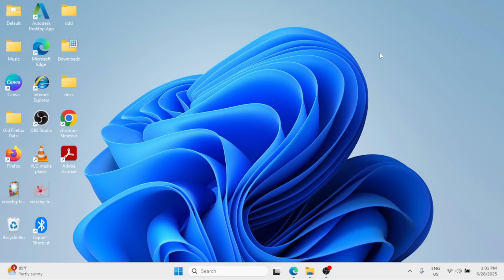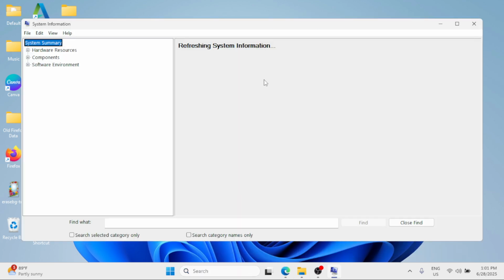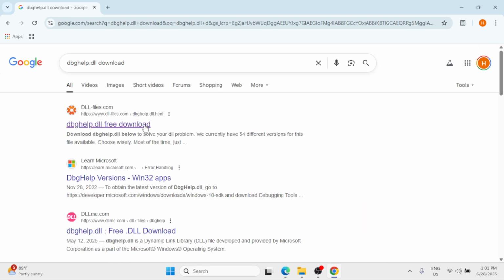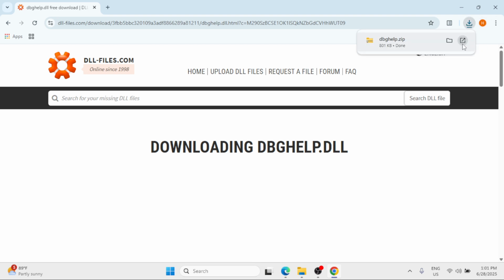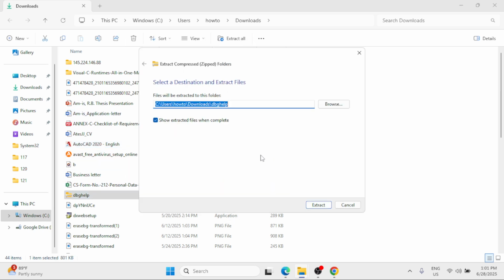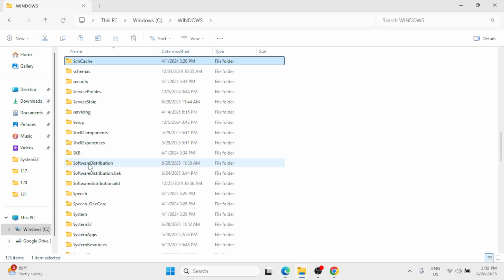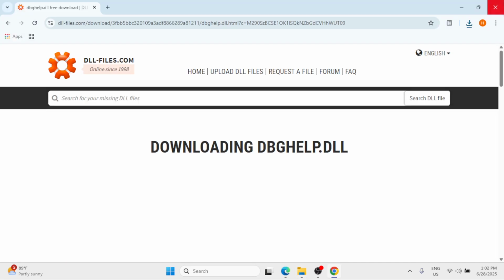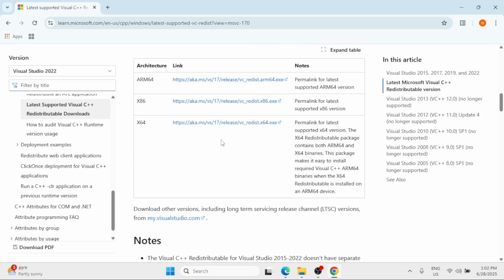How To FIX "Dbghelp.dll Missing" In Windows 11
Fix the “Dbghelp.dll is missing” error in Windows 11 with this clear, step‑by‑step tutorial. You’ll learn how to restore or replace the missing file by running System File Checker (SFC) and DISM, updating Windows, and reinstalling the Microsoft Debugging Tools or affected applications. We also cover restoring the DLL from the Recycle Bin, updating Visual C++ Redistributables, and scanning for malware to address corruption. Follow these steps to resolve the issue and get your programs running smoothly again.